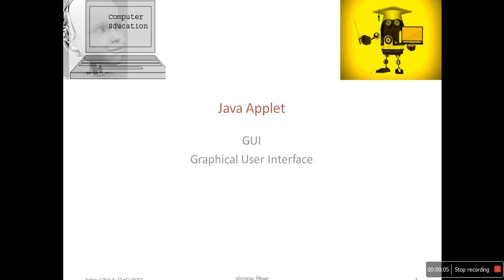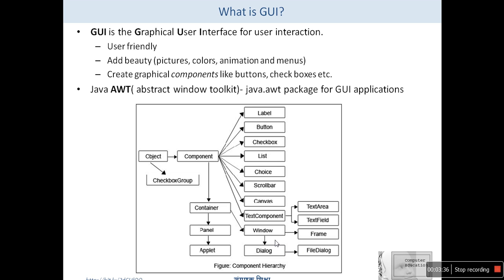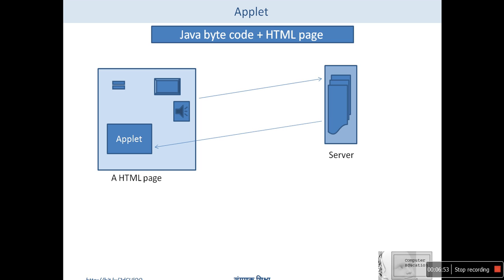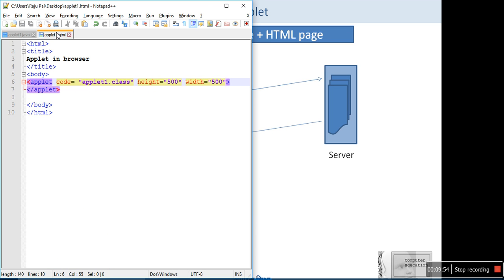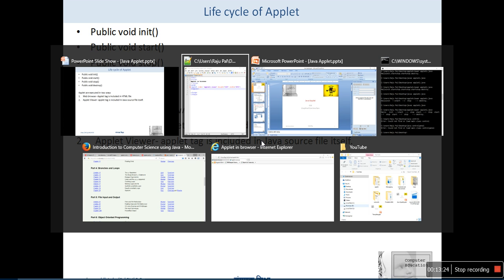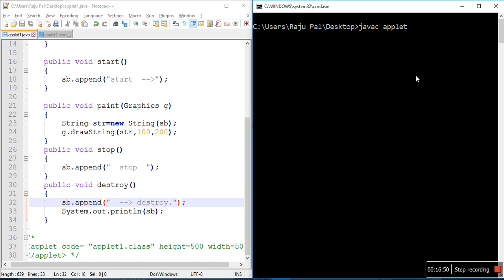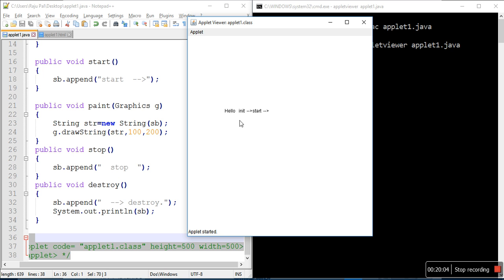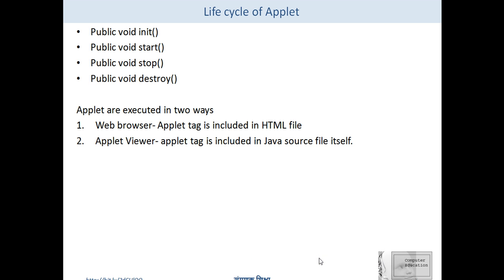Build and run applet using appletviewer and web browser- Part 1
This video demonstrate an example to show the life cycle of applet by an example in appletviewer. Some brief introduction to the GUI is also provided.
The next video will contain the process of running an applet in web browser.